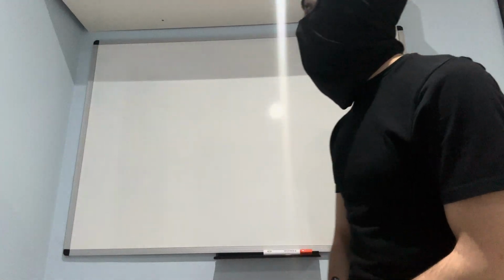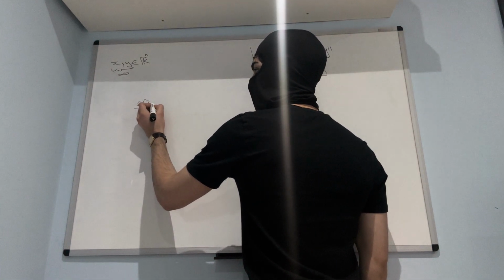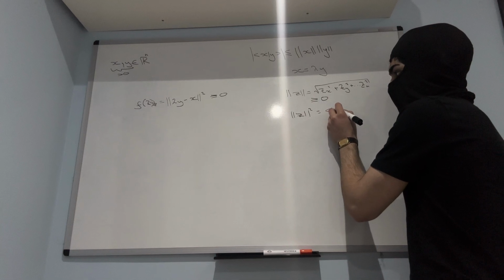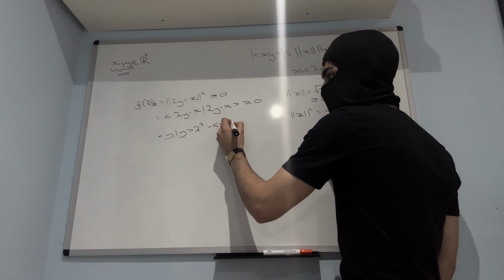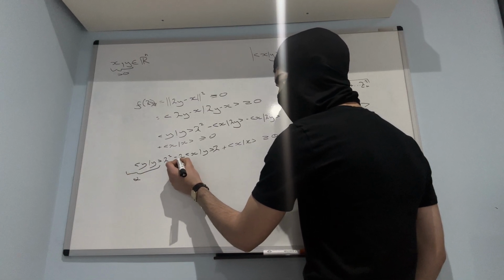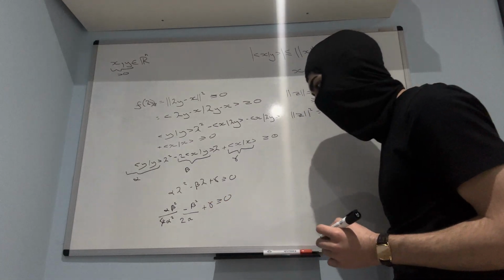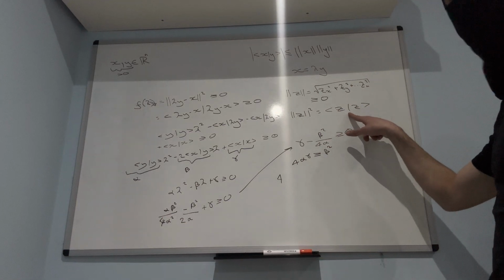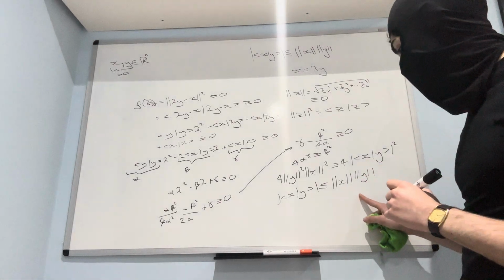Cauchy-Schwarz Inequality Proof | nocap #4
simple proof, not intuitive. no cap

Mathematical Methods for Theoretical Physics